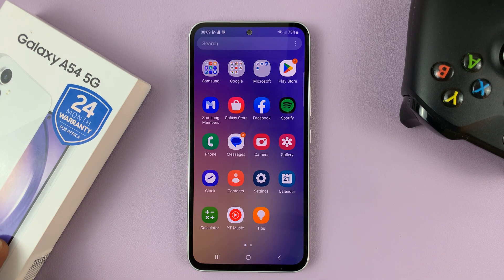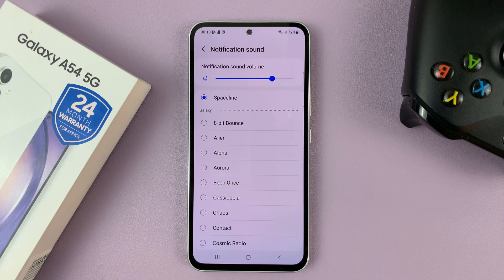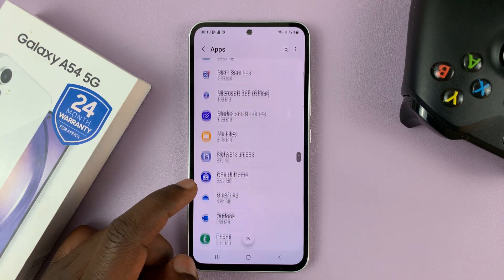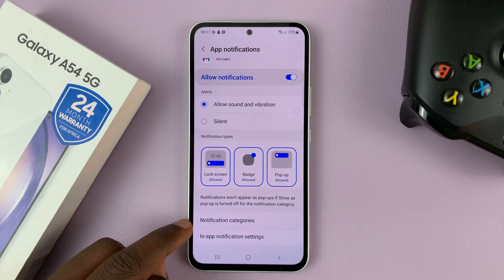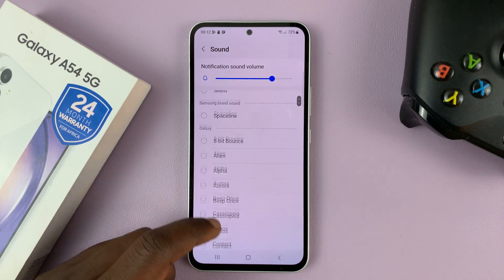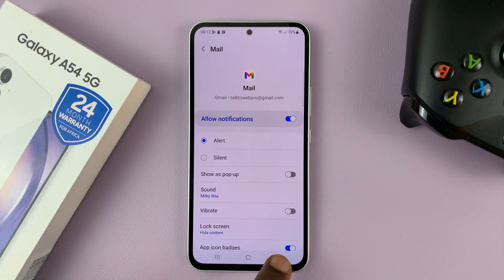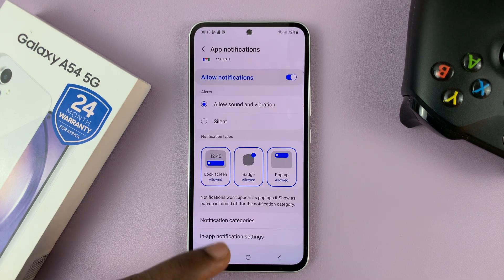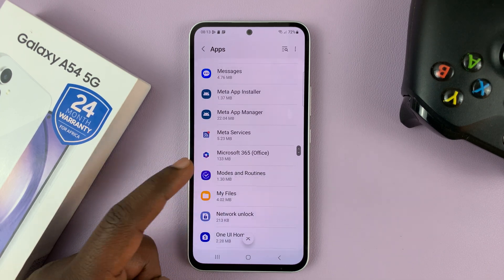How To Set Different Notification Sounds For Different Apps On Samsung Galaxy A54 5G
Learn how you can set different notification sounds for different apps on your Samsung Galaxy A54 5G. This feature makes it easy for users to know which app has sent them a notification without even looking at their phone.

Set different notification sounds to be able to identify that a notification is from Messages, Twitter, WhatsApp, Facebook, Instagram, Gmail and any other app that you have on your phone.

Timestamps
0:00 - Intro
0:46 - Finding the App Notifications page
1:15 - Ensure the app's general notifications is on
1:28 - Choose and Set notification sound
2:25 - Customize specific notifications for the app
3:04 - Set notifications for other apps
3:22 - Outro

This can be useful if you want to know whether you need to attend to the notification once you receive it, just from the sound. This works for when you're doing something important such as working, reading or attending a meeting.

You will need to go to each app and set a custom notification for each to achieve this end result. Different apps also have different categories of notifications in the same app and you can tweak these as well if you want

Go to SETTINGS page and tap on 'Notifications'.
Under 'Notifications', select 'App Notifications'.
You should see a list of all apps on your phone. Pick an app that you want to set notifications for and make sure it's toggle button for general notifications is on.
Open the app's settings and scroll down to 'Notifications categories'.
Select the category you want to customize and set the appropriate notification sound for it.

You can enable and disable notifications according to your preference for the different categories and set notifications for them. Any app that you don't customize notification sounds for, will have the default notification sound.

Cell Phone Tripod Adapter